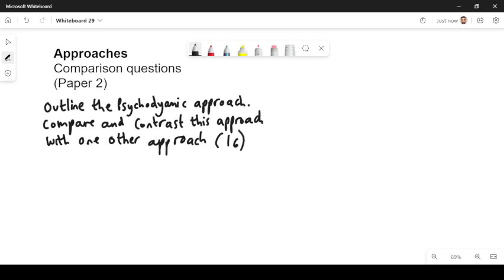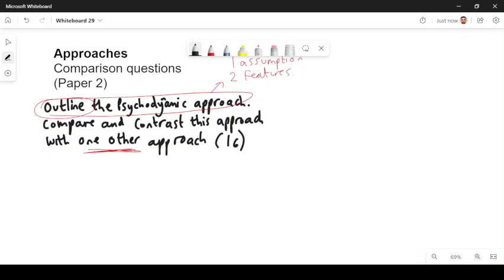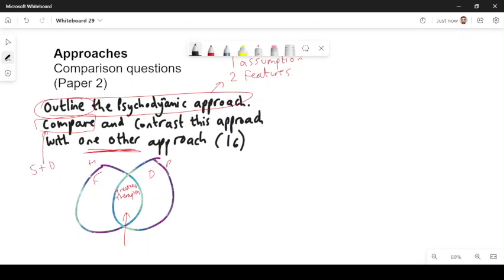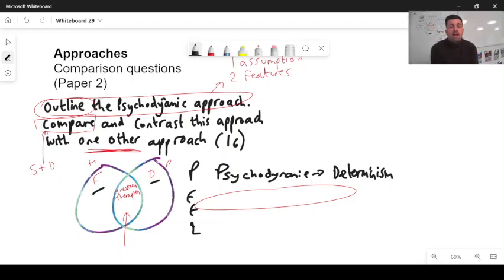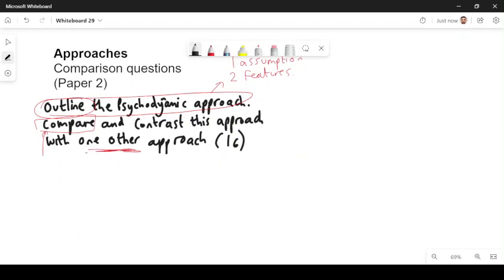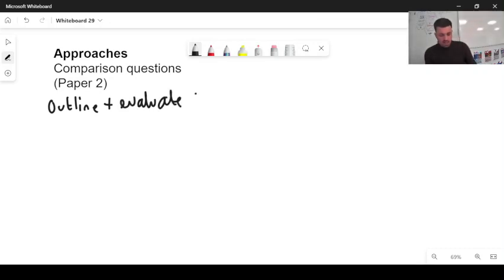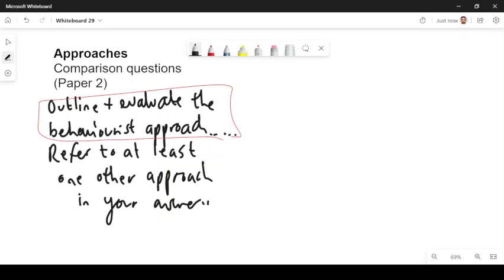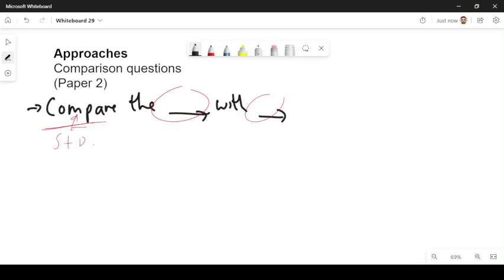A level Psychology - Episode 9 - Comparison of approaches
A walkthrough of some questions that I have made up for comparing approaches in Psychology.